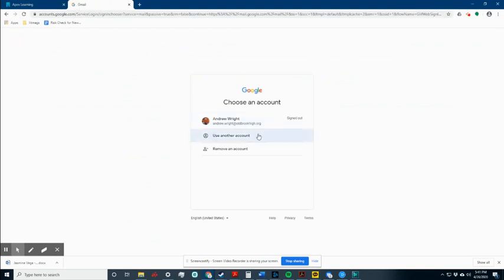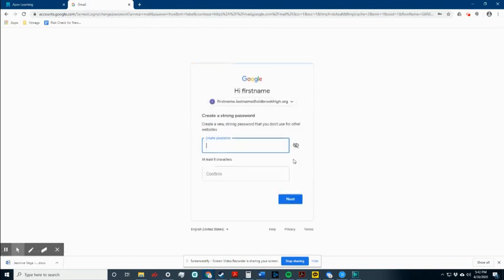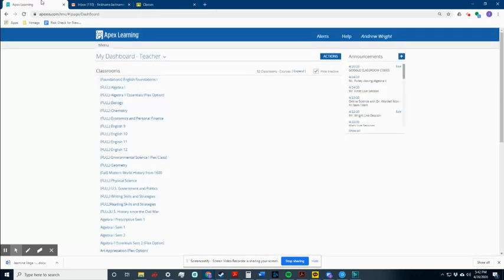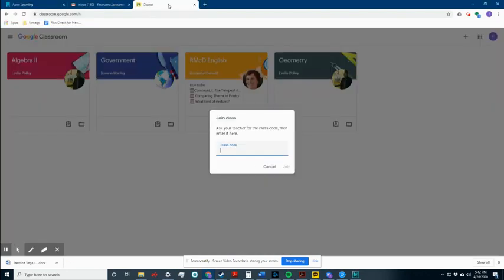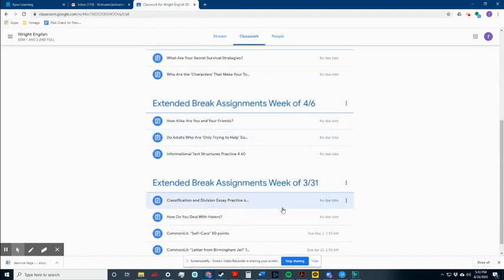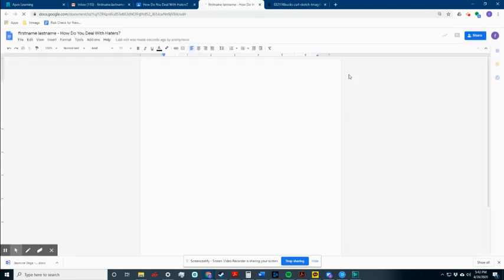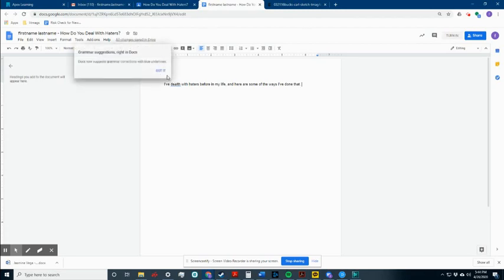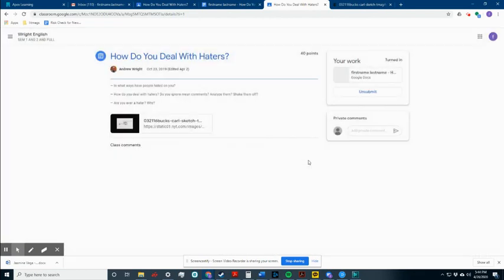Tutorial for Google Classroom Wright 4 26 2020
Hello! This is Mr. Wright and I'm going to show you how to log on to your Old Brook Google Account, join a teacher's google classroom, and turn in assignments for APEX credit.

We typically give more points for google classroom assignments because it takes some effort to go into the classroom and get them done. However, I think you will find that it ends up making your classes go much faster.